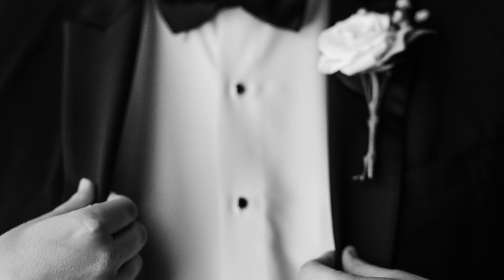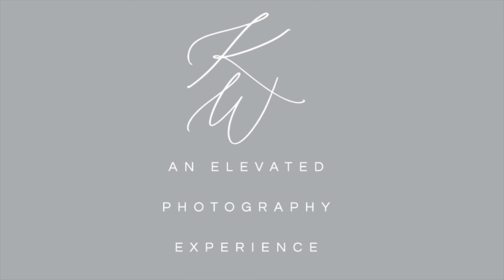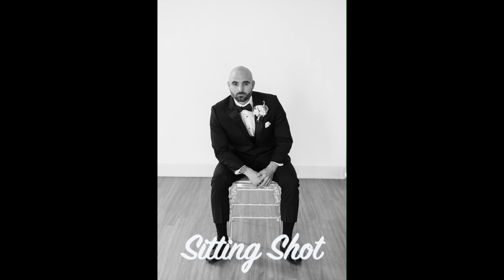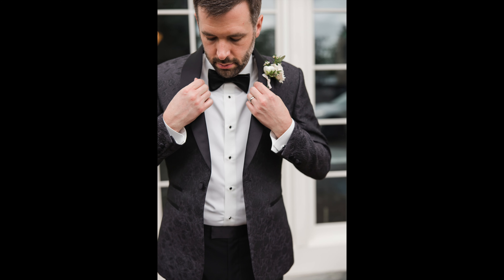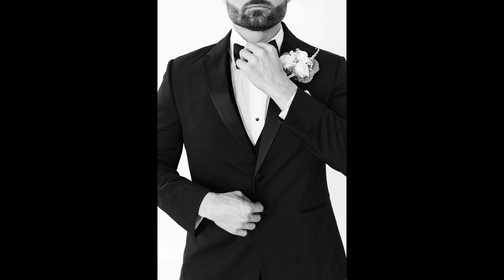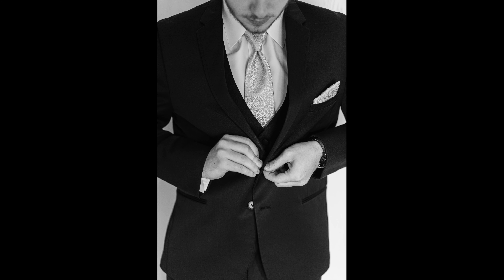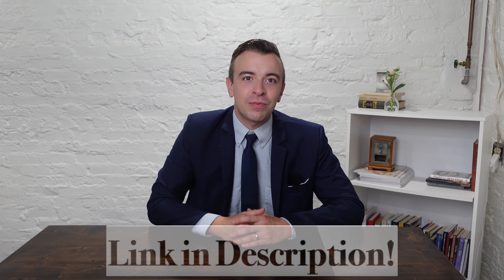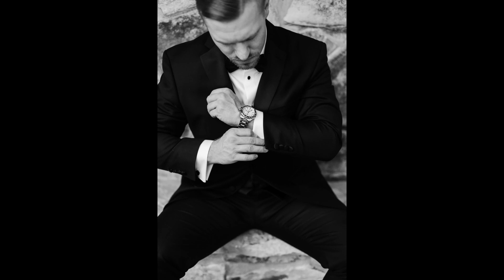Mastering Groom Posing: 5 Poses for BEST Photos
Grab Your Free Posing Guide!

Unlock the secrets to flawless groom posing and capture picture-perfect moments with our video, 'Mastering Groom Posing: 5 Poses for BEST Photos.' Whether you're a professional photographer or just starting out, this tutorial is your go-to resource for groom photos. Discover the five essential poses that guarantee stunning wedding photos, along with expert tips and techniques to make your moments truly unforgettable. Get ready to elevate your photography skills and create timeless memories with this must-watch video!